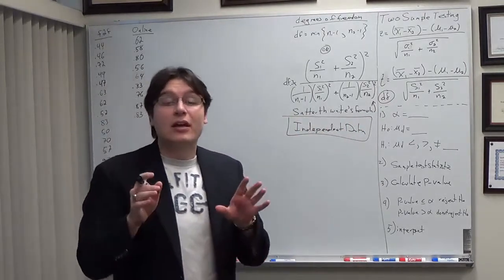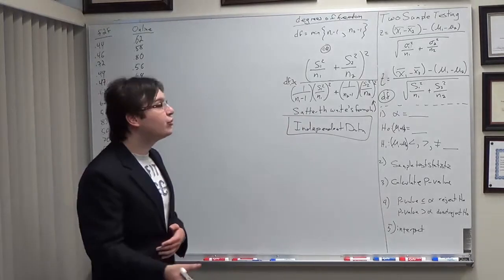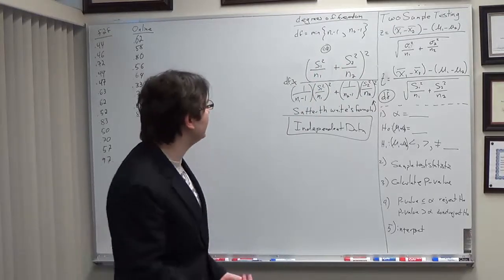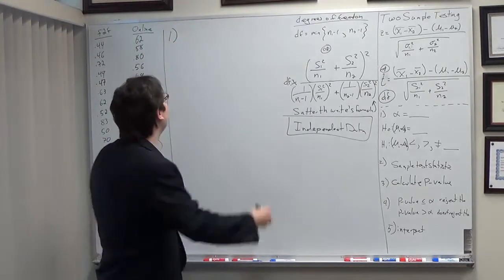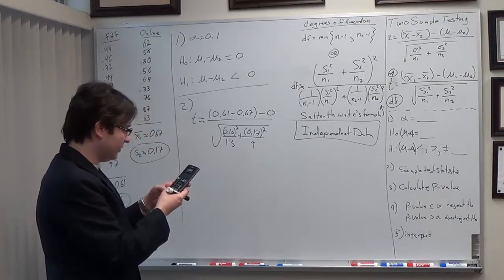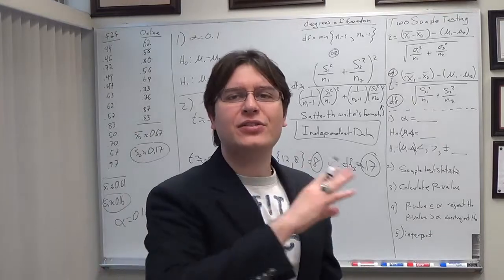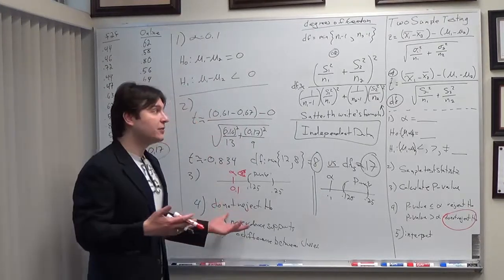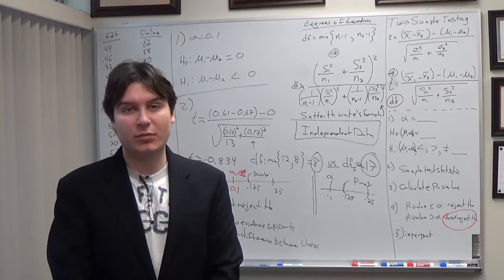Module8: HypothesisTesting TwoIndep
Two sample hypothesis testing is continued with an introduction to independent samples with sigma known and unknown along with Satterthwaite's formula.